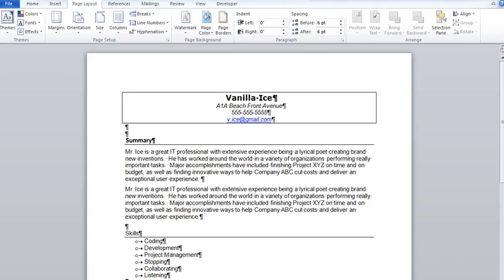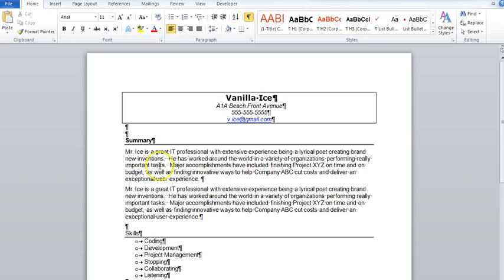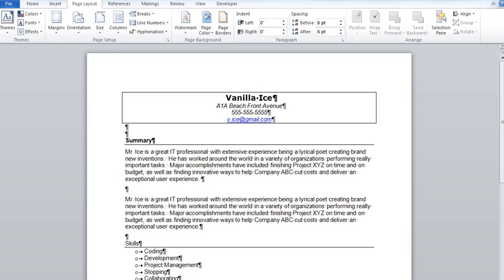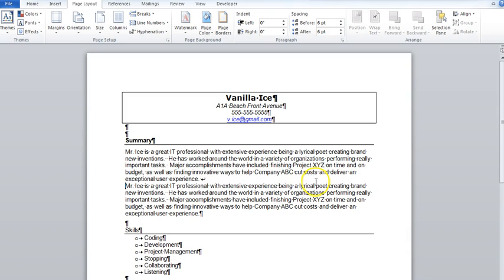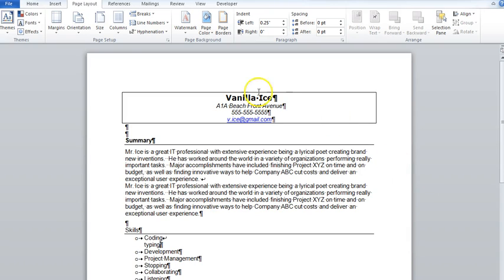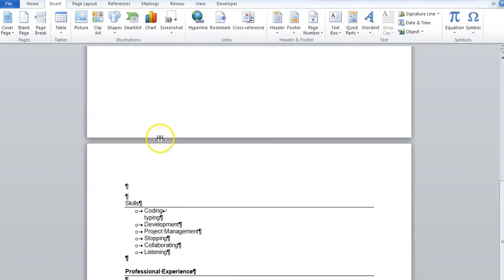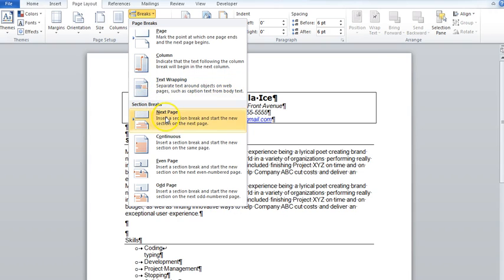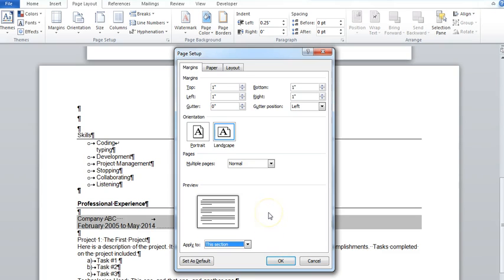MS Word Tip: Different Types of Breaks to Use While Formatting Your Resume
There are various types of breaks to use in Microsoft Word, including page breaks, section breaks, paragraph breaks, and line breaks. In this video, we explain the differences between those breaks and discuss when you should use each one.